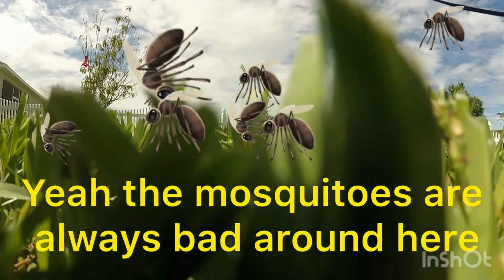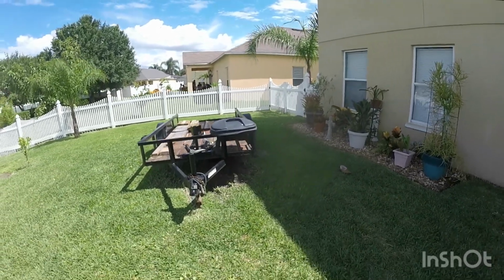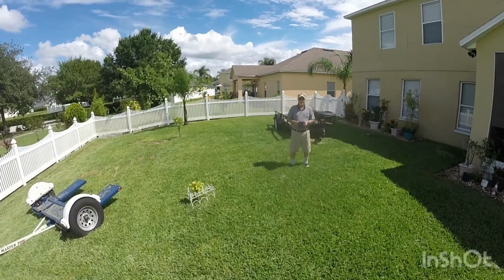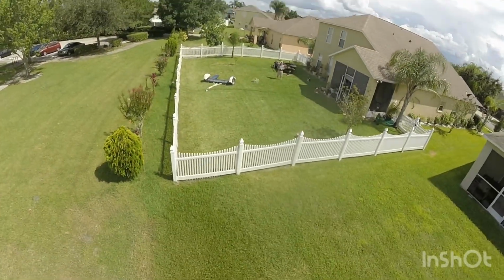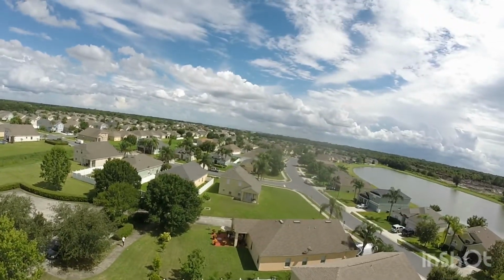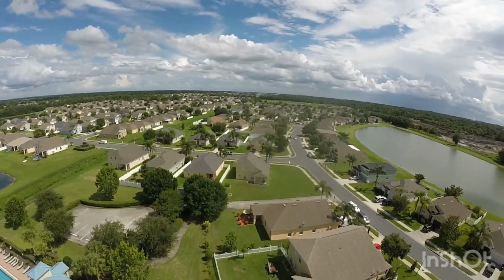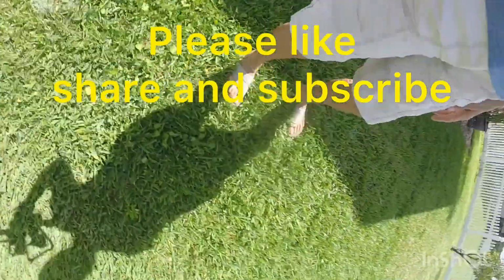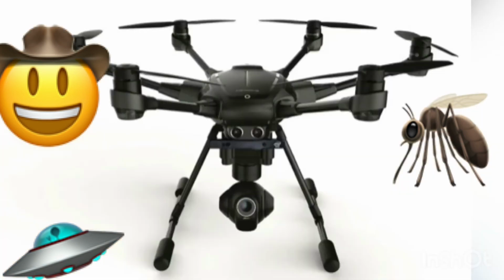My Cameras “ GoPro on Holy Stone700 D “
My HS 700 D with two cameras